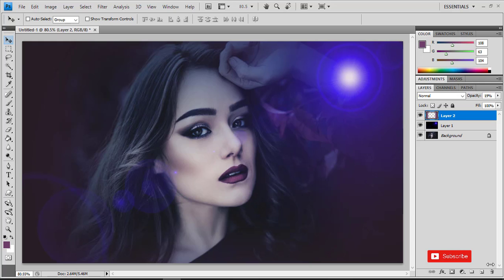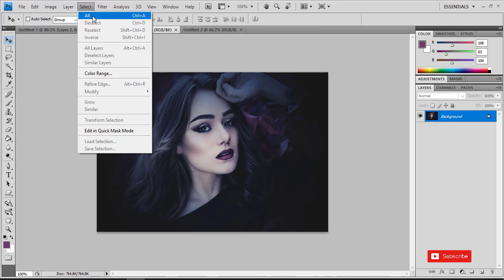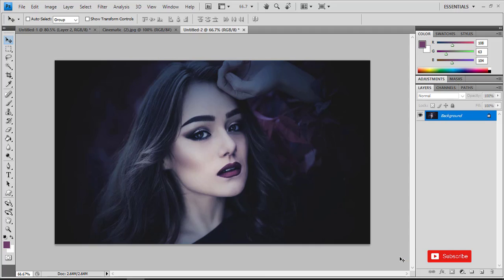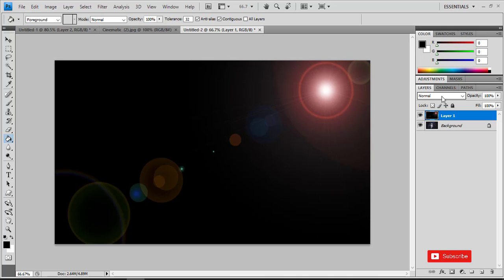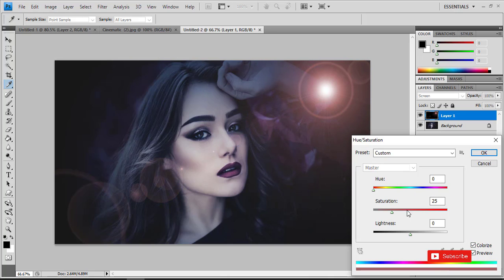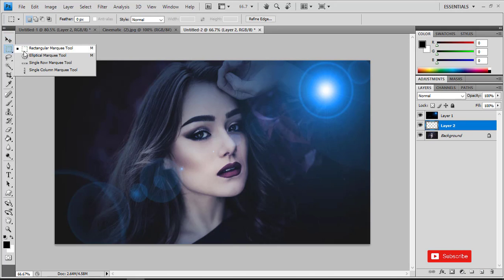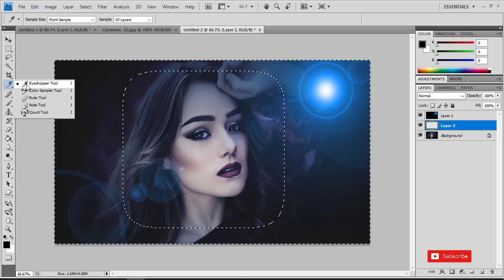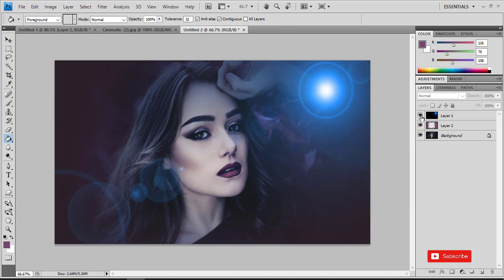Lens Flare Effect in Photoshop